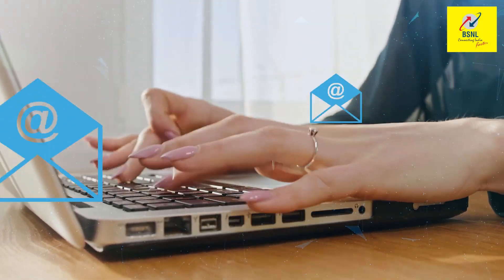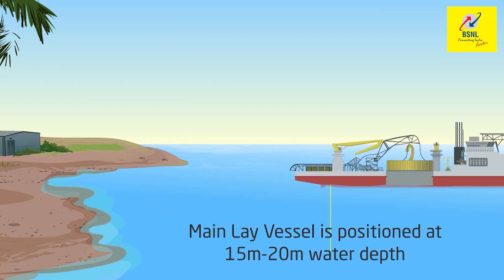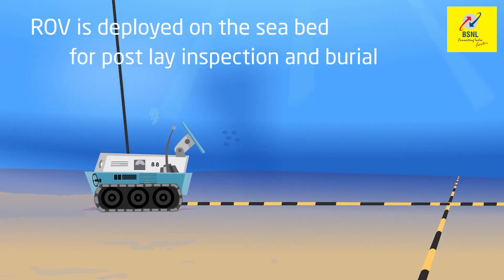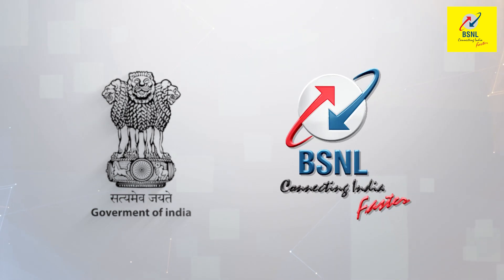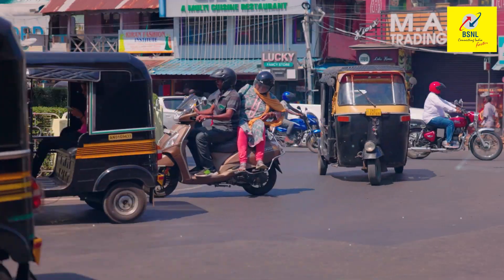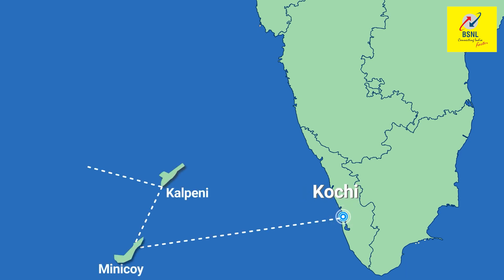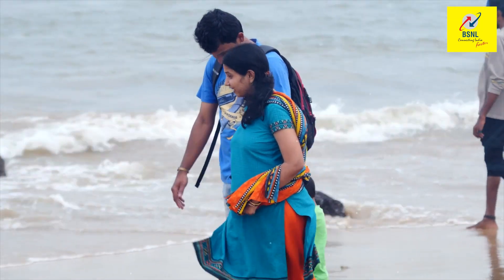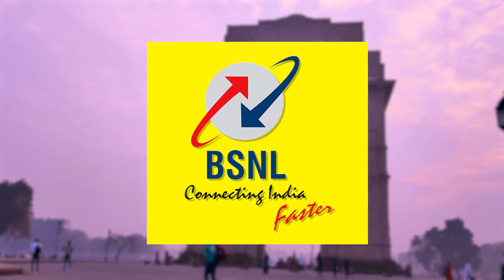NEC Submarine Cable System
Discover the NEC Submarine Cable System, a revolutionary network linking continents underwater. Created by NEC Corporation, it enables lightning-fast data transmission worldwide, shaping modern global communication.